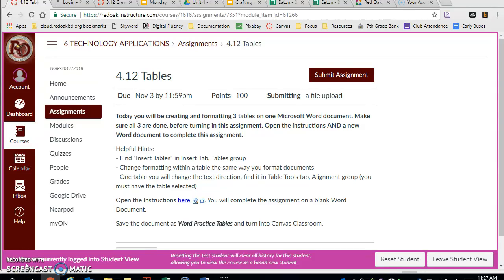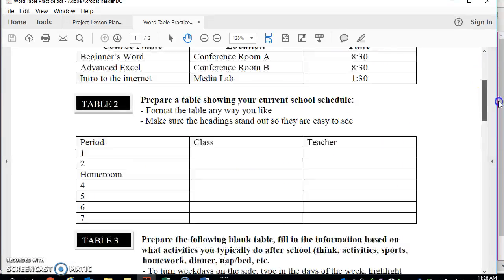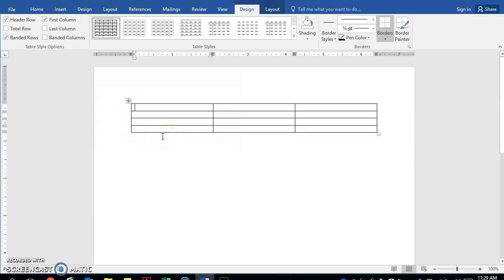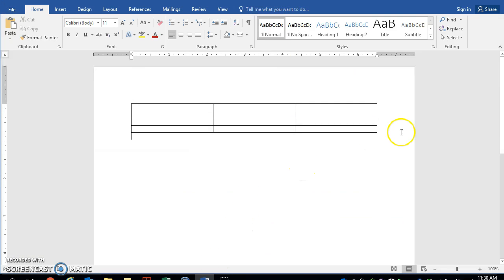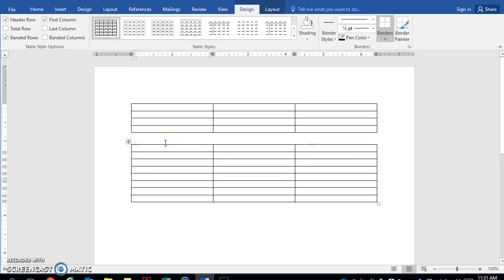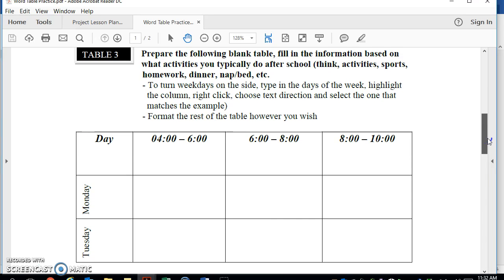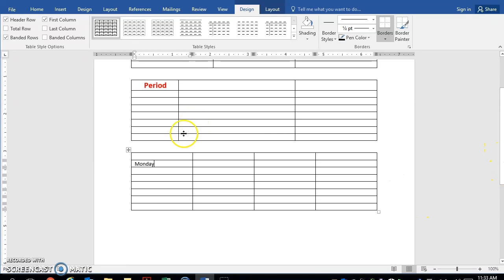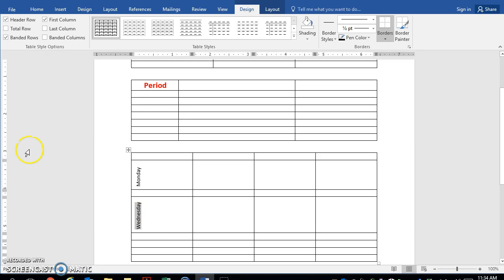4.12 Creating Tables in MS Word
Instructions for completing your assignment on November 1, 2017 - creating and formatting tables in Microsoft Word.